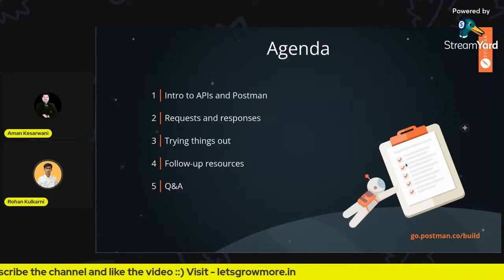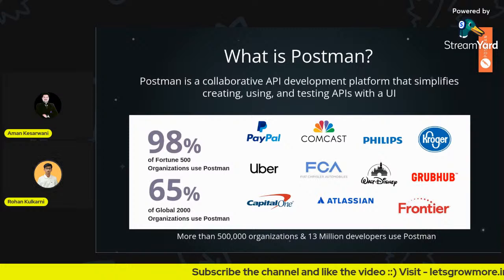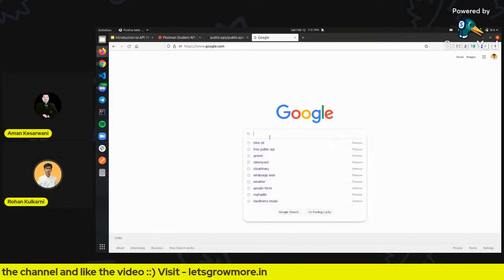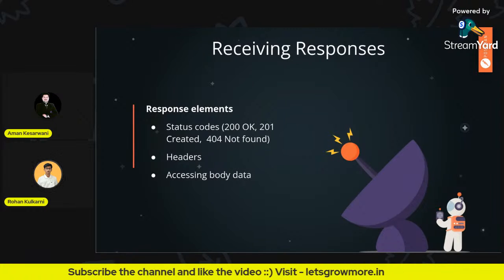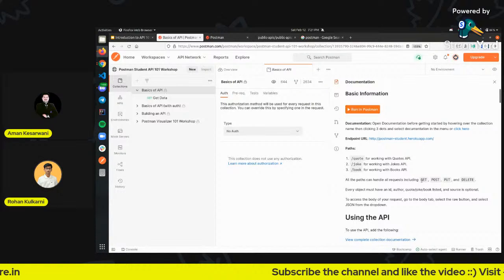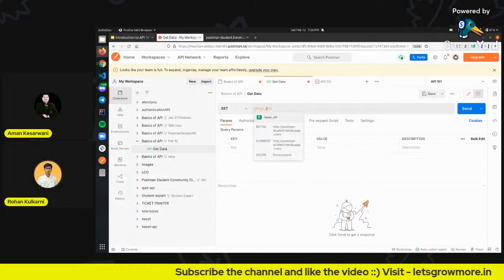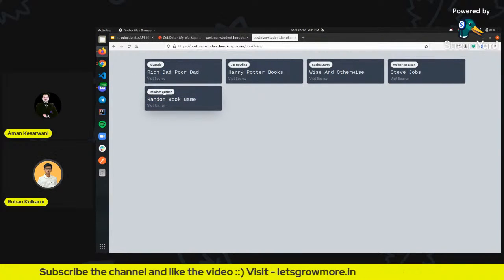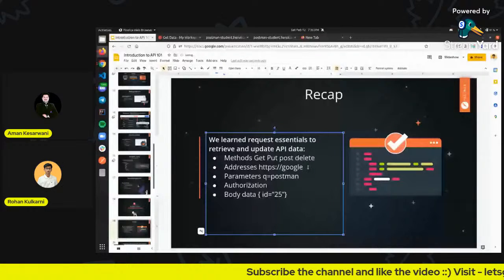Introduction to API using Postman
Introduction to API using Postman by let's grow more community !!

🔸 Understanding the basics of API
🔹 Understand request-response cycle
🔸 Use of API in real-world projects
🔹 Hands-on demo workshop

In this introductory workshop, learn all the basics of API and also a hands-on workshop.
Date : Saturday, 12 FEB , 2022